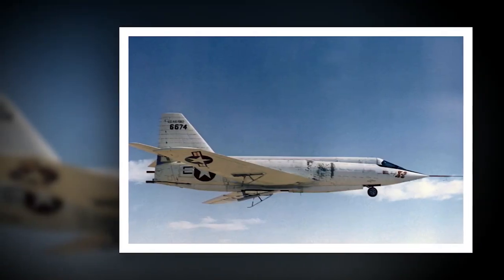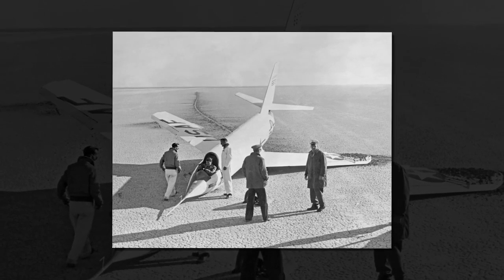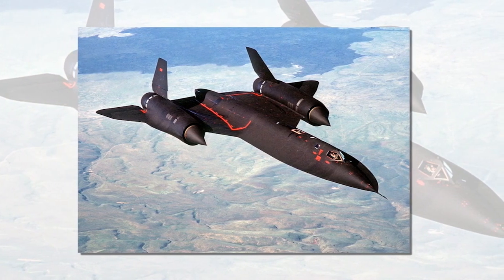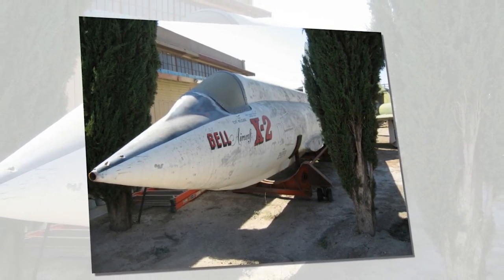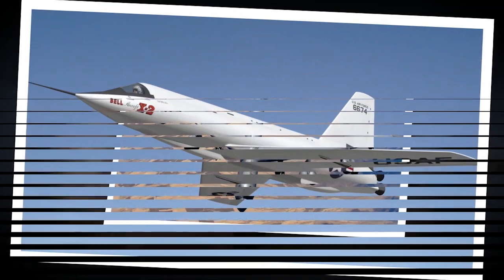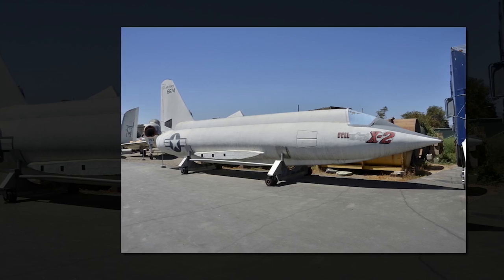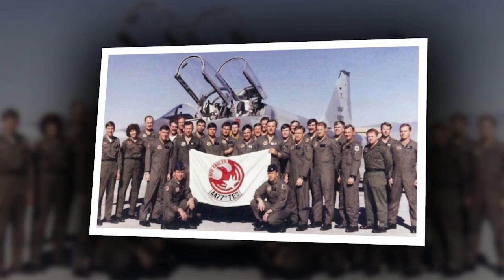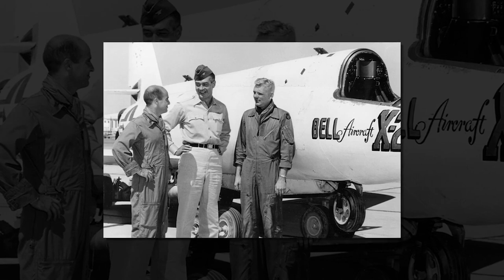Why is the Bell X 2 Starbuster plane so dangerous to its pilots ?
The Bell X-2 Starbuster was an experimental aircraft designed in the 1950s to push the limits of aviation technology and break the sound barrier. While it achieved some remarkable feats, the X-2 was also notorious for being one of the most dangerous planes ever built, with a high accident rate and several fatalities.

In this video, we explore the reasons behind the X-2's reputation for danger and examine the technical and human factors that contributed to its deadly record. We look at the X-2's advanced design features, including its sleek, needle-like shape and rocket engine, and how they made it incredibly fast and maneuverable but also prone to instability and difficult to control.

We also delve into the challenges faced by the pilots who flew the X-2, including the extreme physical demands of high-altitude flight, the risk of blackout and G-forces, and the need for split-second decision-making in emergency situations. Finally, we examine the legacy of the X-2 and its impact on aviation research and safety.

If you're interested in the history of aviation and the cutting-edge technology that drives it, or if you simply want to learn more about one of the most daring and dangerous planes ever flown, then this video is for you. Join us as we explore the fascinating story of the Bell X-2 Starbuster and the brave pilots who dared to fly it.